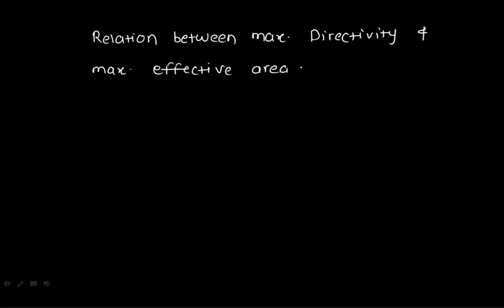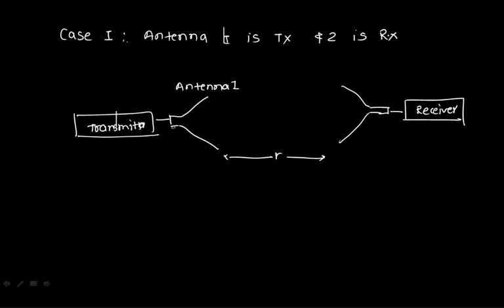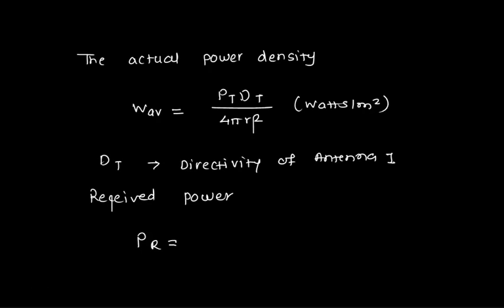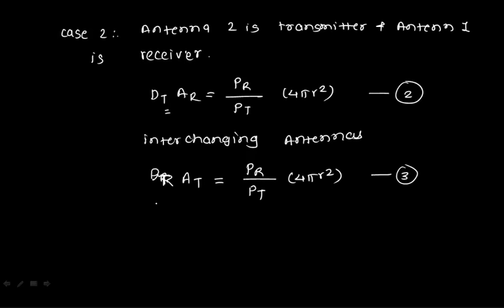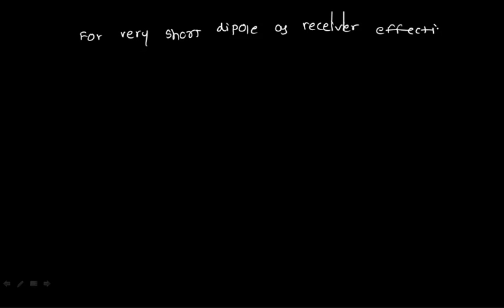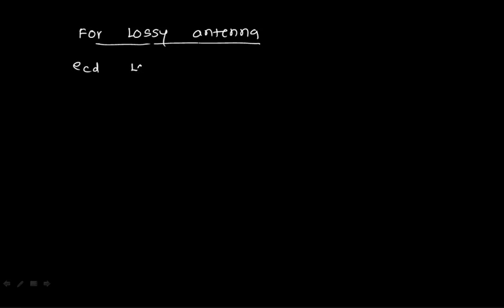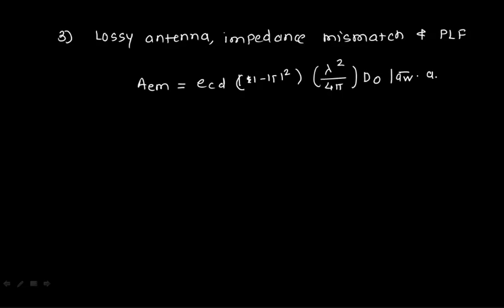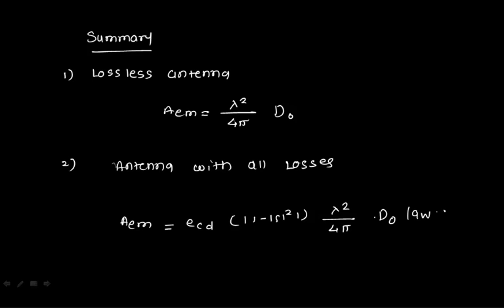Effective Area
This video lecture deals with the relation between maximum directivity and maximum effective area, Effective area for antenna with no losses and effective area for antenna with all losses.